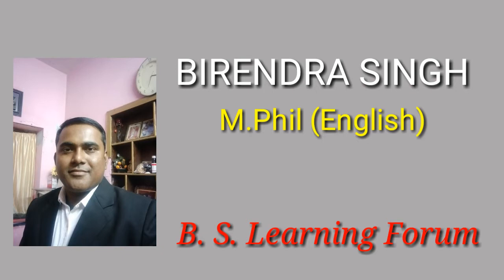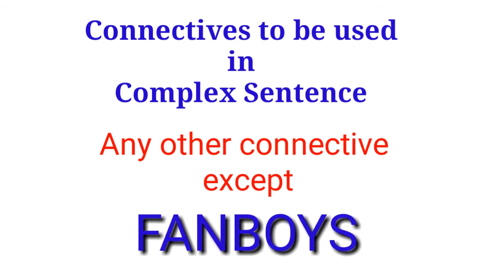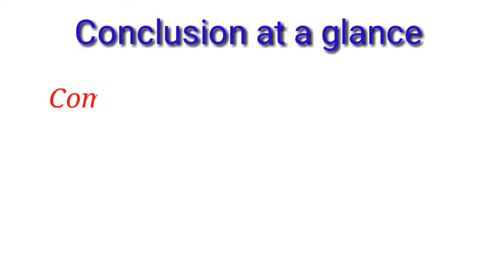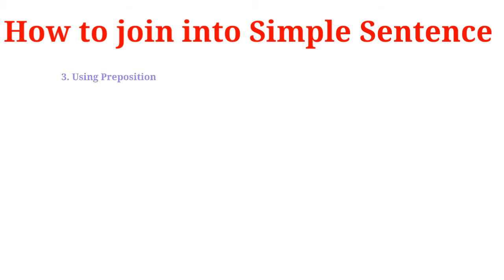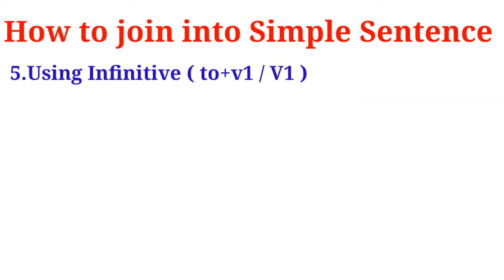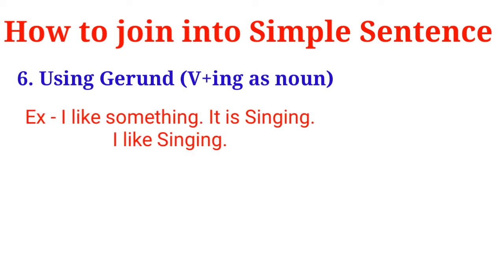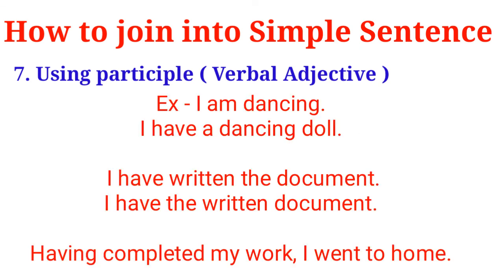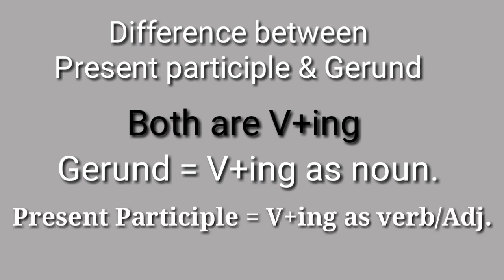Simple, Complex & Compound Sentence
Easy trick for Simple, Complex & Compound Sentence.